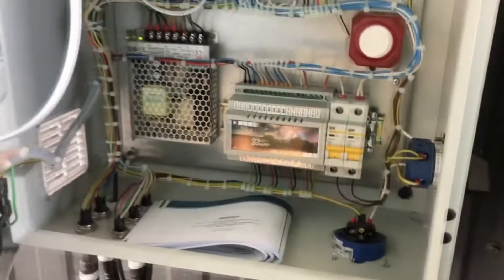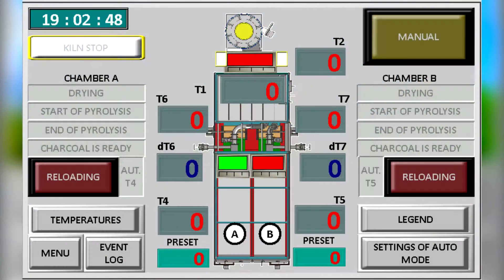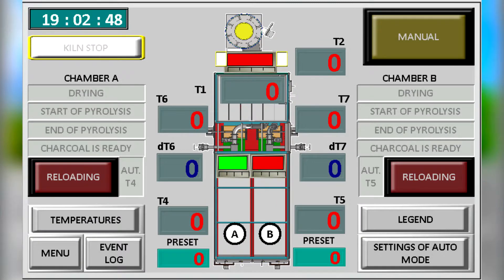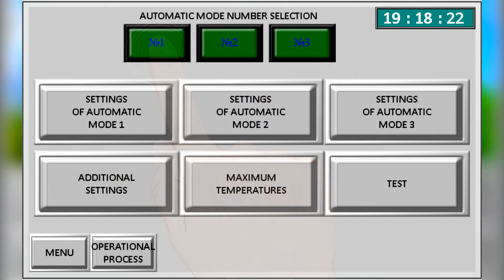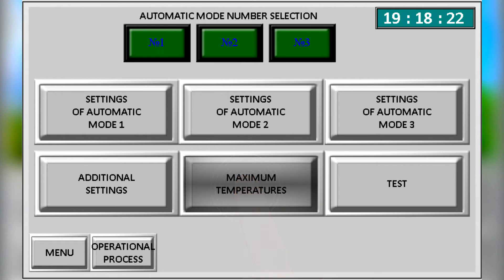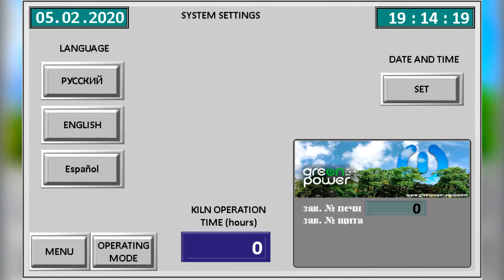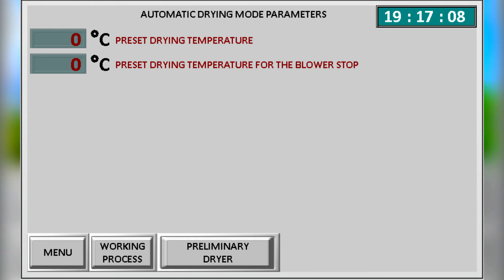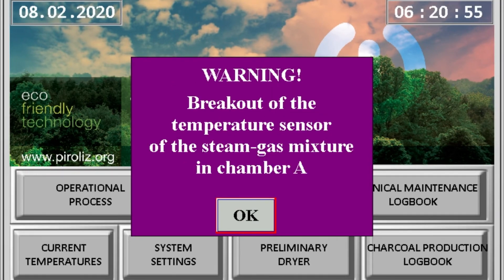Possibilities of an automated control system (ACS) for GreenPower charcoal kilns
⭐️ The automatic control system in the EKKO-2 carbonization furnace from GreenPower is equipped with high-quality and modern devices that ensure the correct and convenient operation of the carbonization furnace. The control panel can also be connected to the Internet in order to carefully monitor each process.

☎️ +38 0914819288